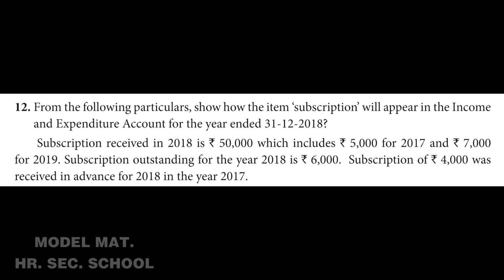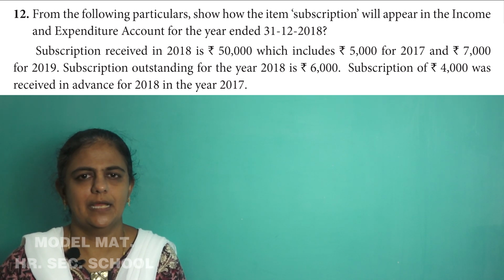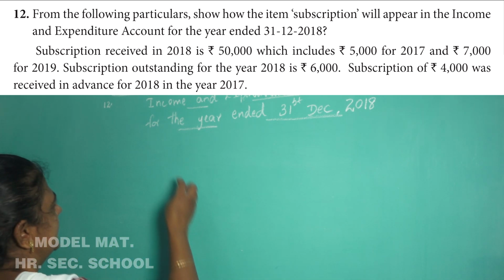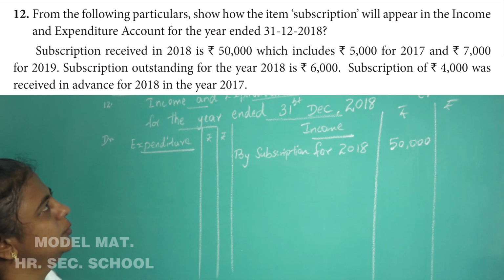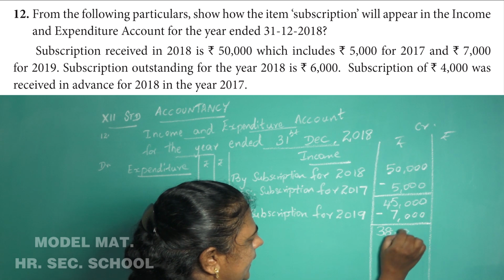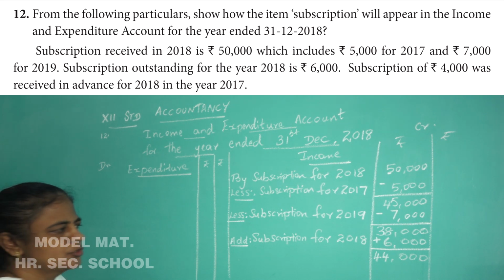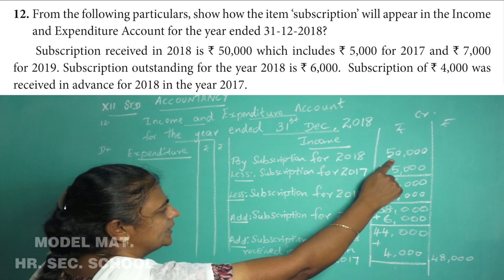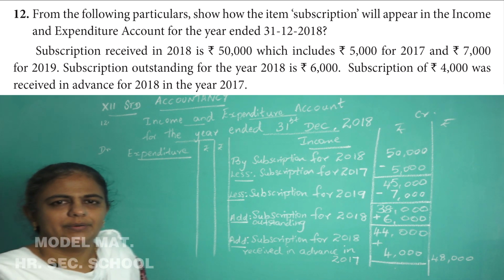XII ACCOUNTS - TREATMENT OF SUBSCRIPTION - SUM - 12, Mrs. A. BRINDHA